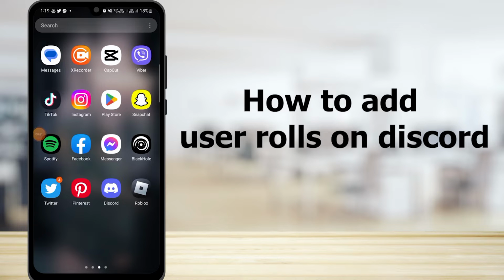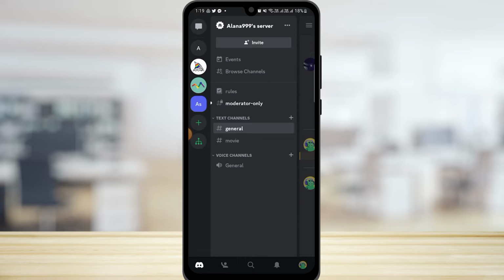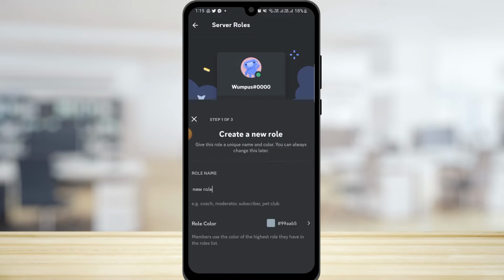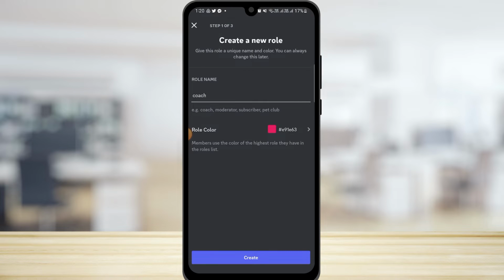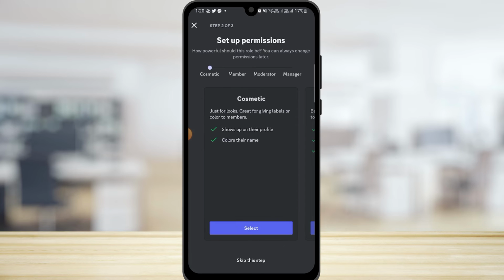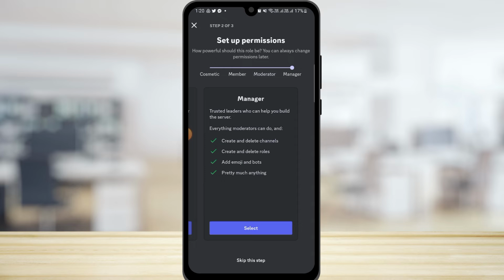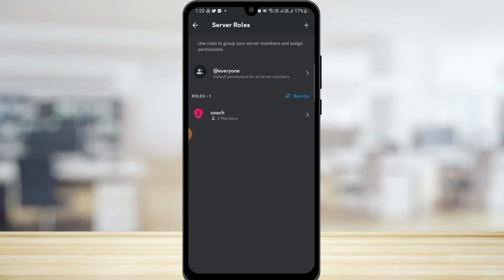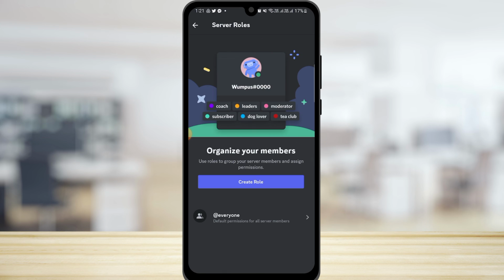How to Add User Roles on Discord | Organize and Manage Your Community 🎮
User roles are essential for maintaining a well-organized and thriving community on Discord. In this comprehensive tutorial, we'll show you step-by-step how to add user roles to your Discord server, empowering you to manage and customize user permissions efficiently!

📋 What you'll learn in this video:
🔹 Understanding the importance of user roles in a Discord server
🔹 Accessing your Discord server settings and roles management
🔹 Creating custom user roles with specific permissions
🔹 Assigning roles to new and existing members
🔹 Modifying and deleting user roles when necessary
🔹 Organizing your Discord server's hierarchy for effective moderation
🔹 Troubleshooting common role-related issues

💻 Whether you're running a gaming community, a study group, or a hobby-based server, mastering user roles will enhance your server's functionality and foster a positive atmosphere for all members! 🌟